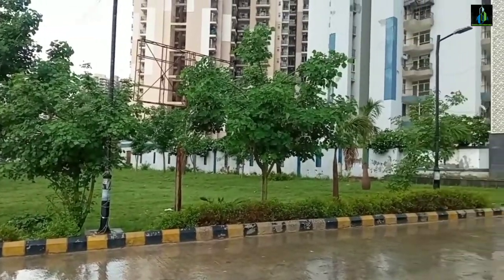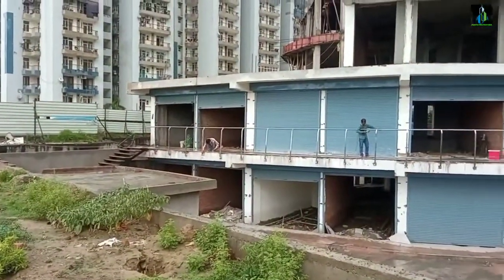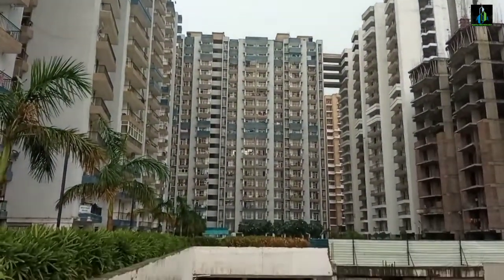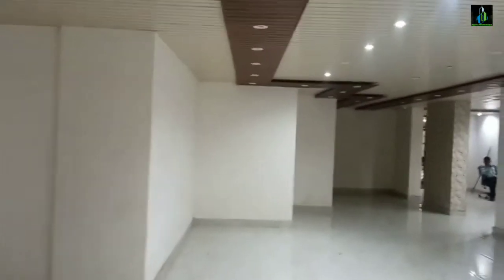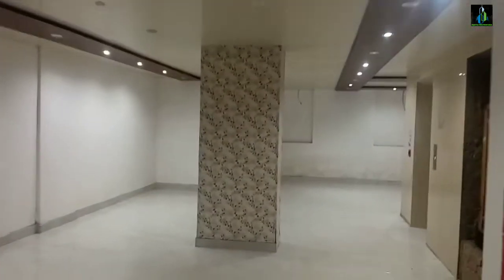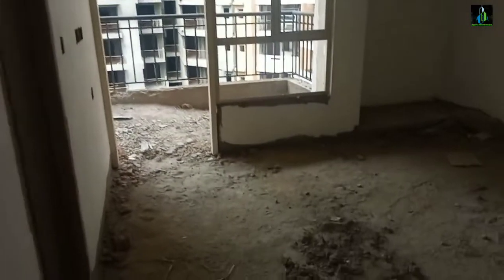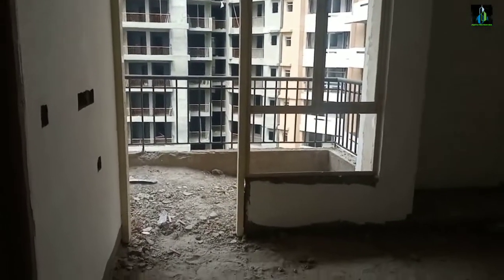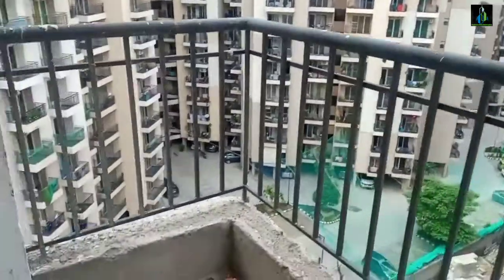Radicon Vedantam 2BHK-925SQFT Starts @35lac onwards Sector-16C